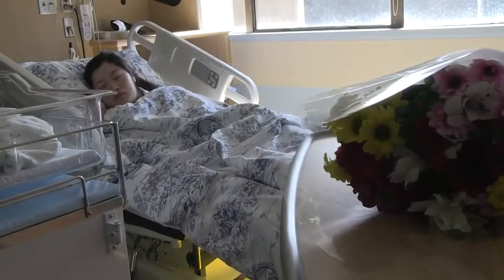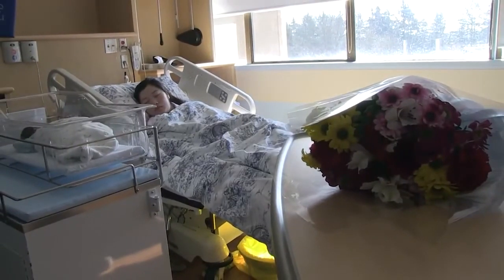Richmond Hospital Birth Centre tour: baby is born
This video shows a tour of the Birth Centre at Richmond Hospital and what happens after the baby is born.

Please check out for more information.